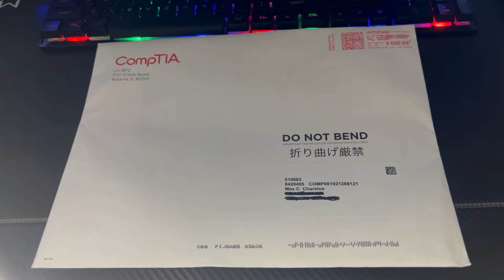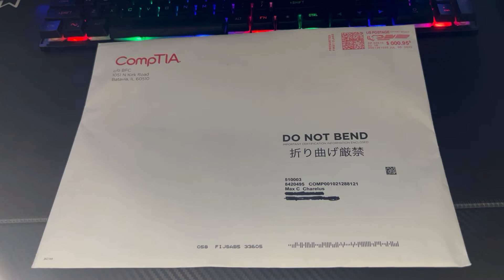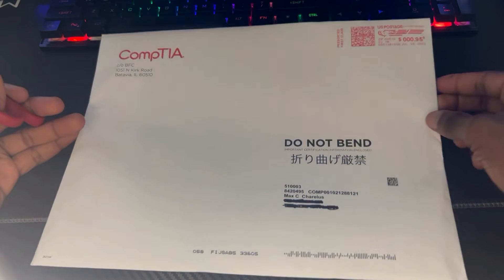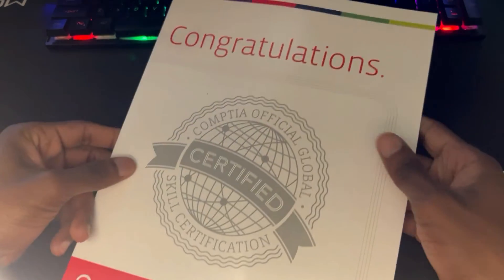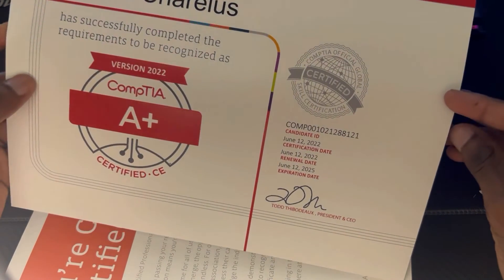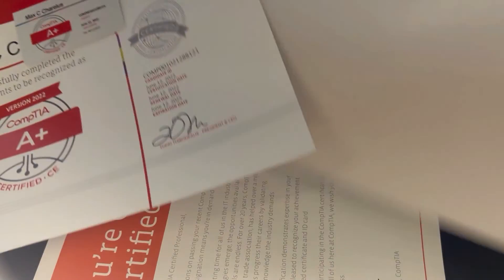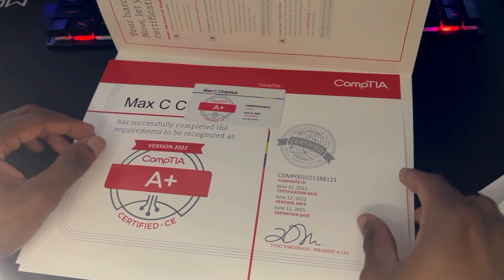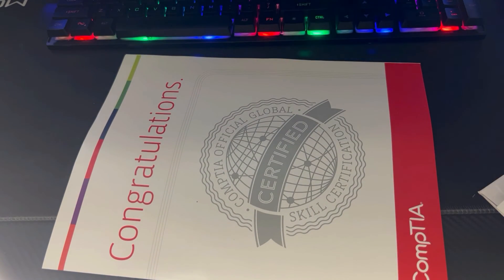CompTIA A+ Unboxing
Hey, guys! In this video, I unpack my CompTIA A+ certification kit. Please leave questions and comments below.